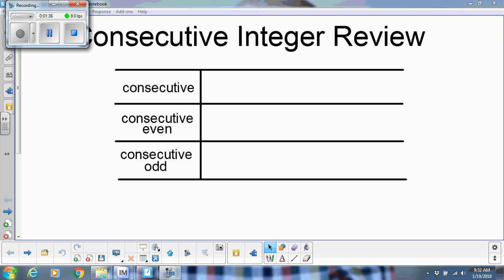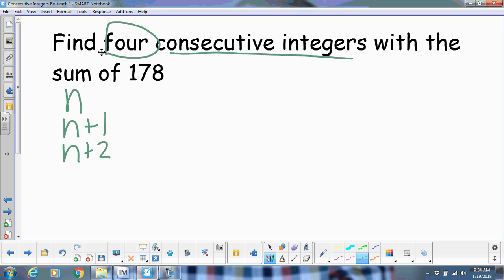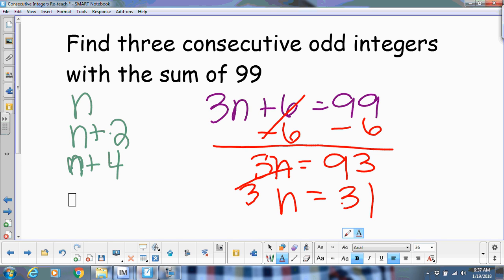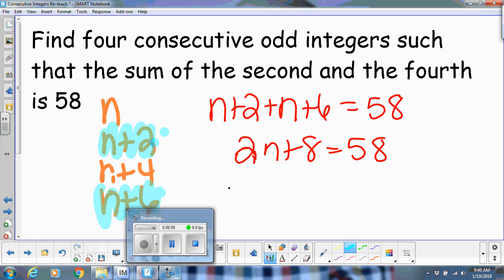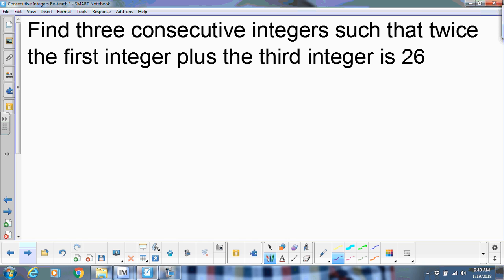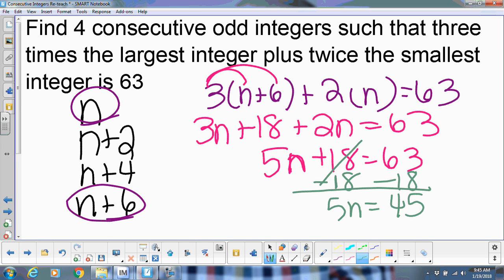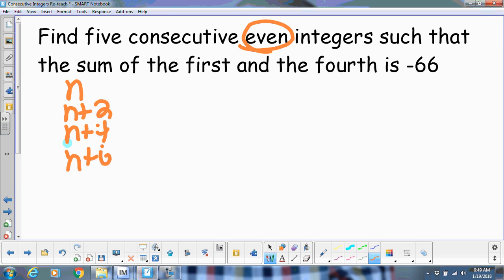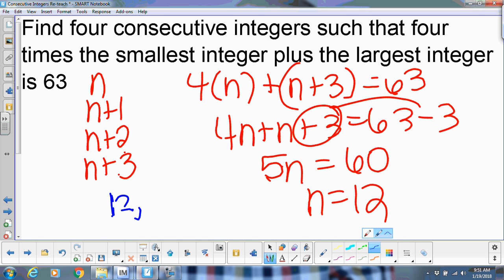Consecutive Integers Re teach